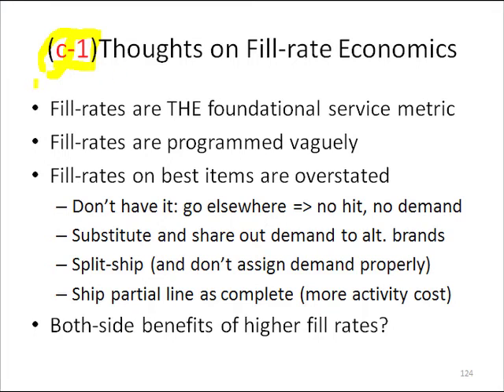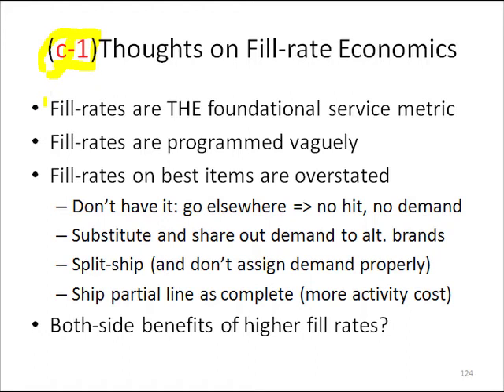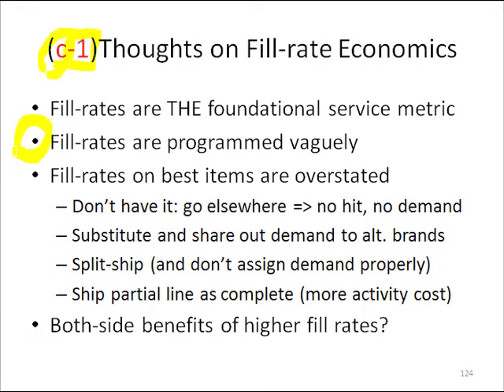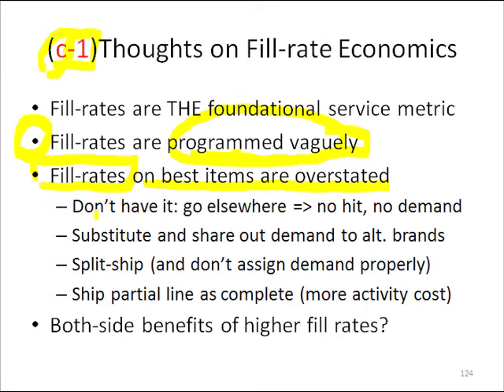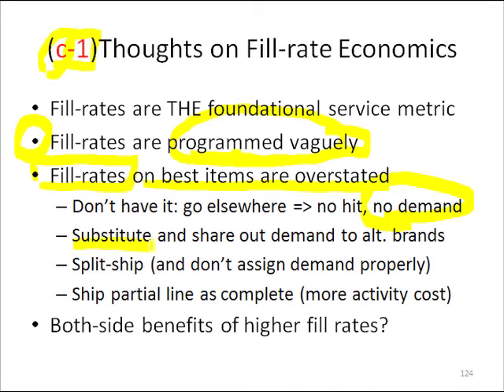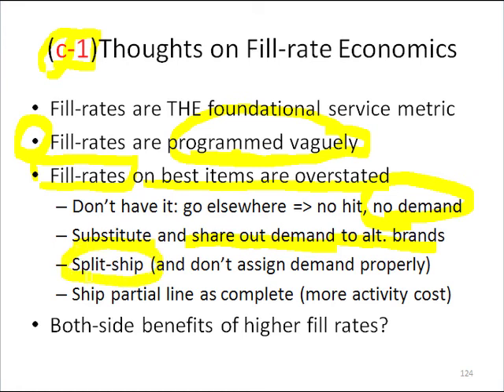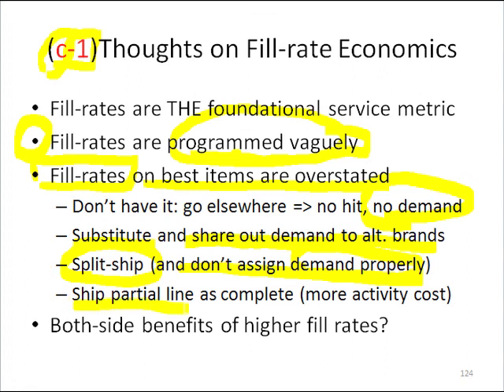Slide 24: (c-1) Thoughts on FIll-rate Economics